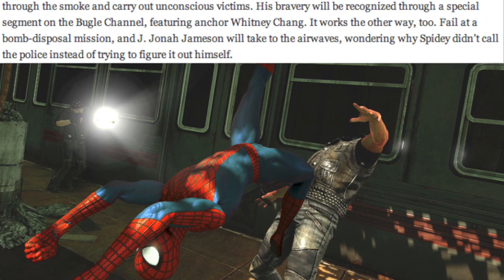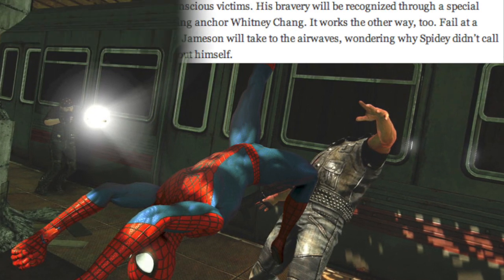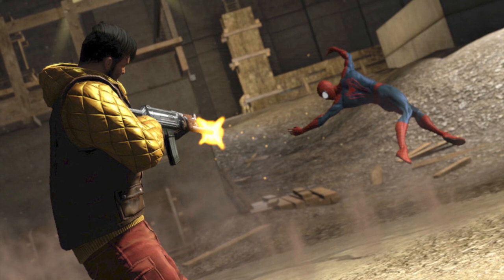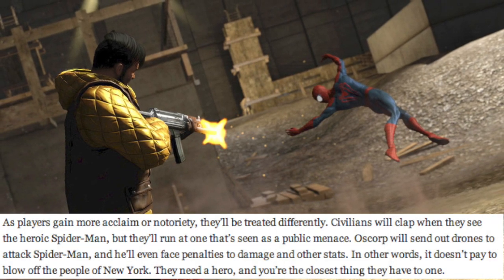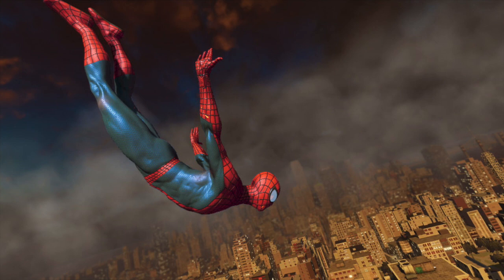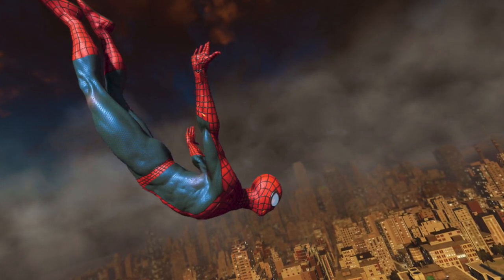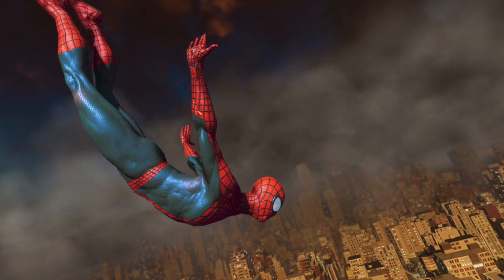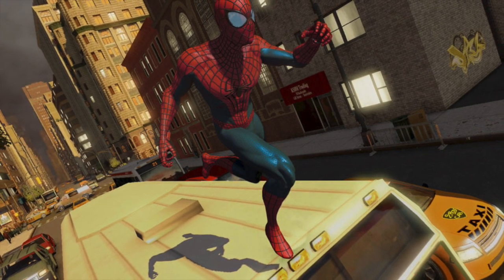The Amazing Spider-Man 2 Game Gameplay Details and New Screenshots!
Follow Me On Everything, it's good for your health!

Follow me on VINE:
- Cameron Hall